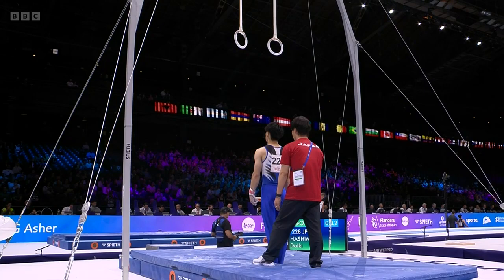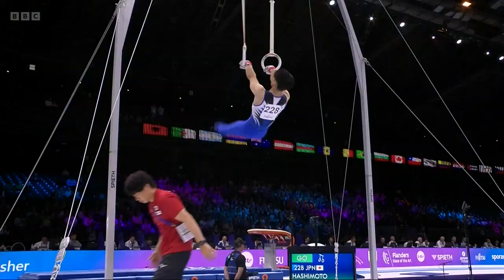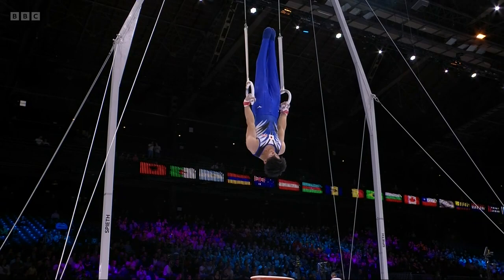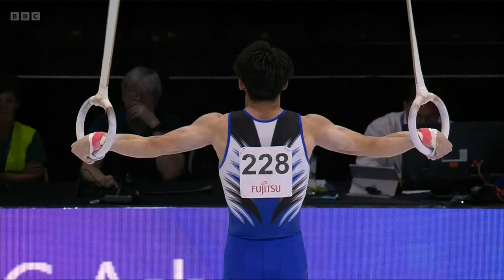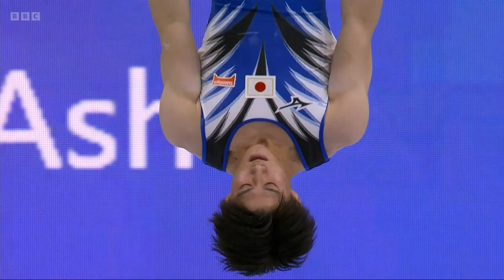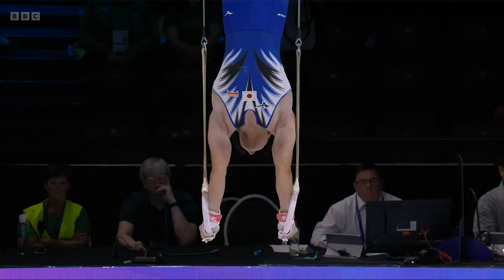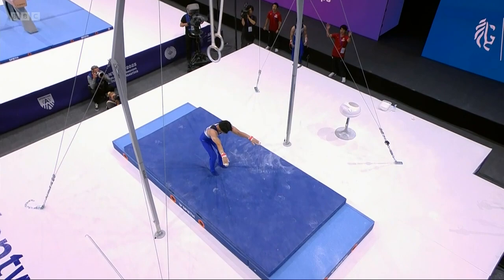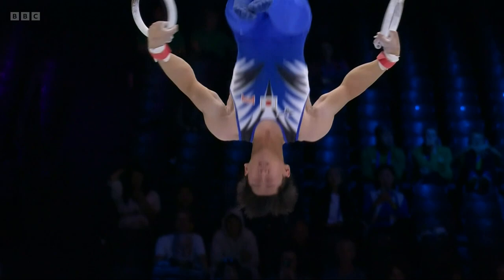Hashimoto Daiki (JPN) - Still Rings - 2023 World Gymnastics Championships - Men's All Around Final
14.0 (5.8 D, 8.2 E)

Daiki Hashimoto Japan 2023 Worlds MAG AA Antwerp Belgium 720p60